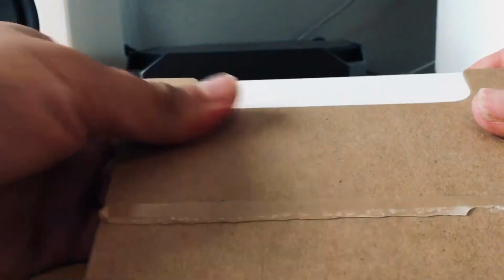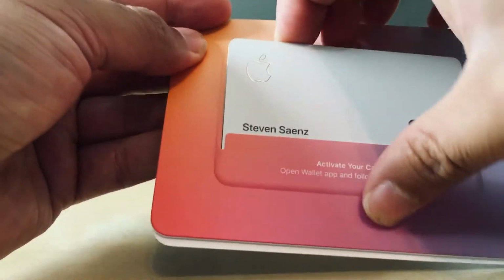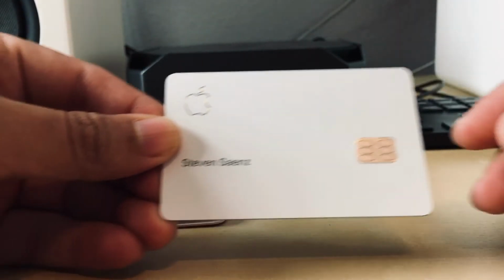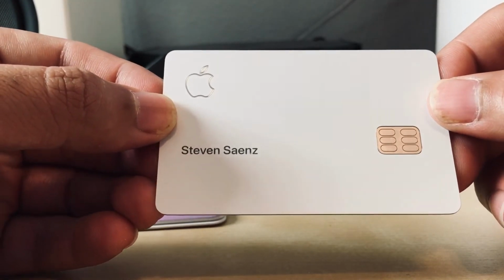Worst Apple Card unboxing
Apple Card unboxed failure.

I recently bought an iPhone 13 Pro Max and decided to finance it through a new line of credit by Apple Card.  The physical card came in the mail and this is my attempt at an unboxing video for it.

Super cringe.